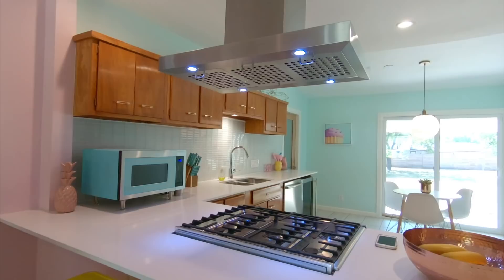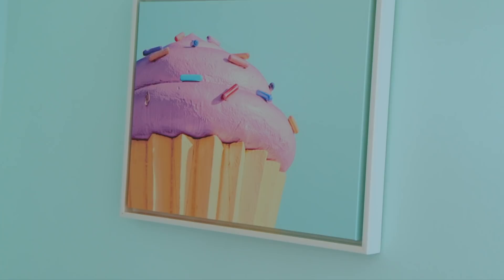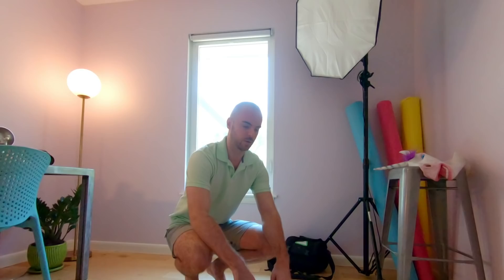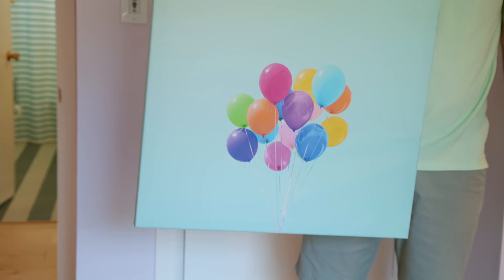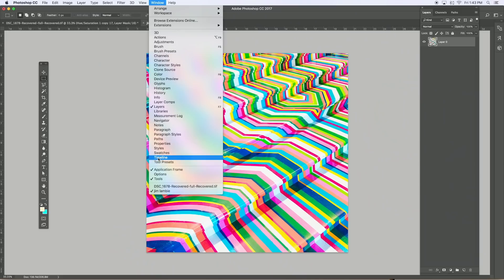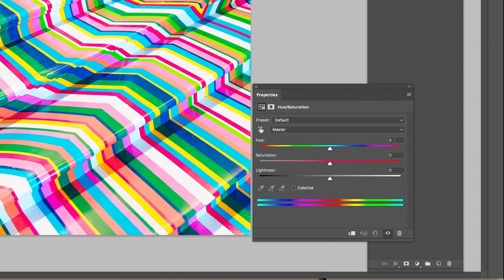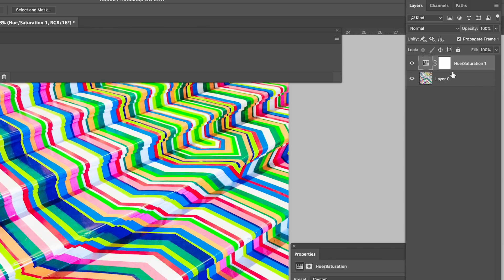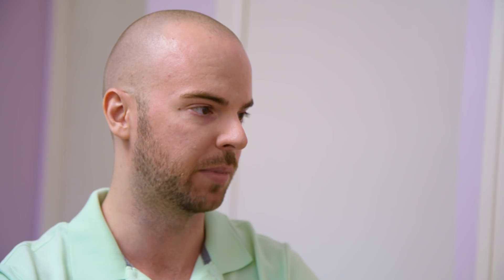Creative House Calls: Matt Crump Turns a Photo into a Vibrant Animation | Adobe Creative Cloud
Digital artist Matt Crump is known for surreal, minimalist photos suffused with playful candy colors. We met Crump at his whimsically decorated home in Austin, Texas, where he demonstrated a simple technique for turning a static photograph into a vibrant animation. For a step-by-step how-to, visit.